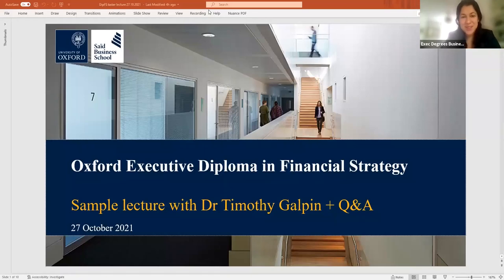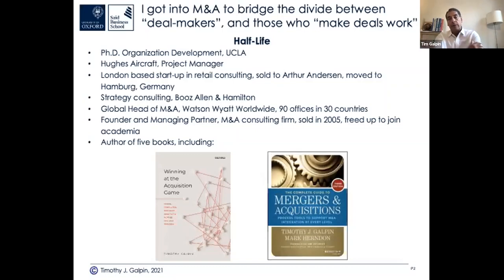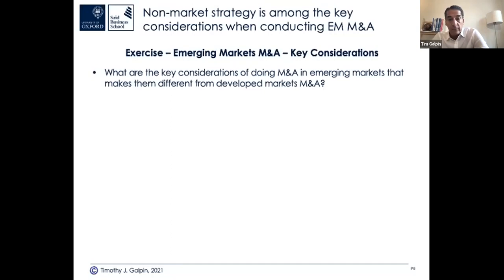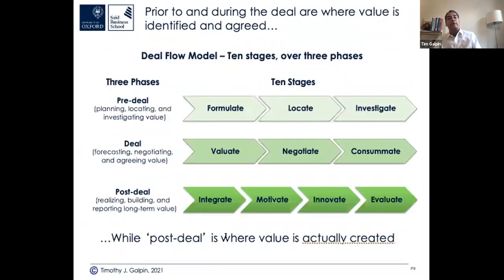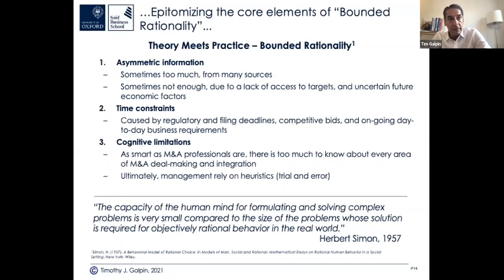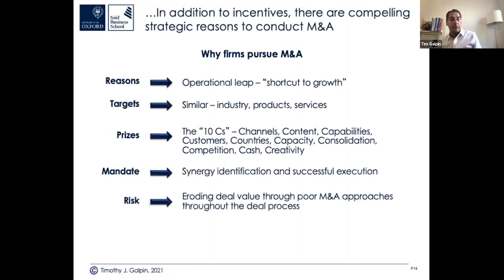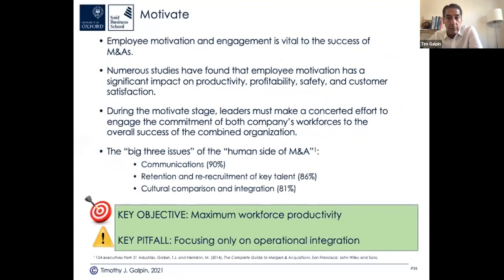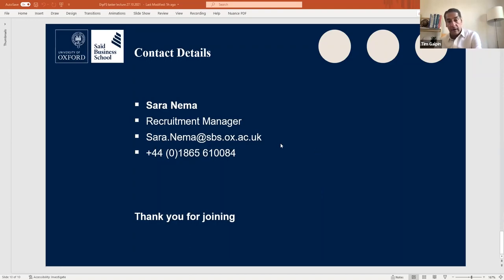Diploma in Financial Strategy Taster Lecture: Mergers, Acquisitions and Joint Ventures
Watch a taster lecture with Dr Tim Galpin, Senior Lecturer and Diploma in Financial Strategy module lead, as he will shares his insights on “The current M&A landscape, emerging markets, and maximising value."

By watching this session, you will also have a chance to hear from Recruitment Manager Sara Nema, who gave an overview of the Executive Diploma in Financial Strategy and the application process, listen to the Q&A session about the programme.